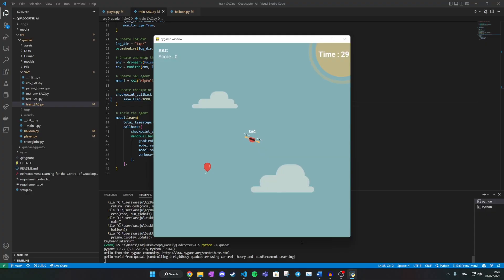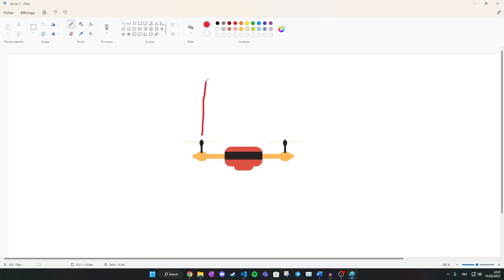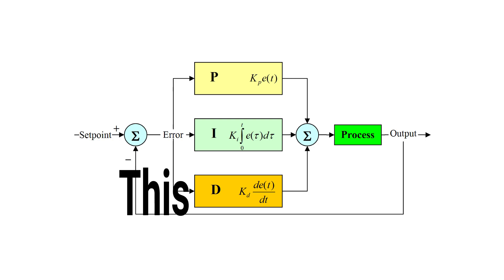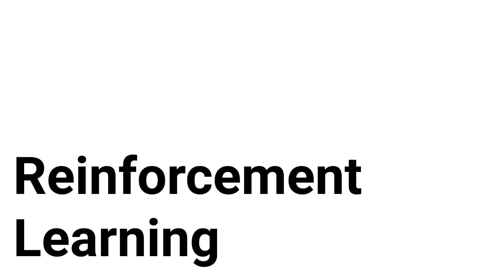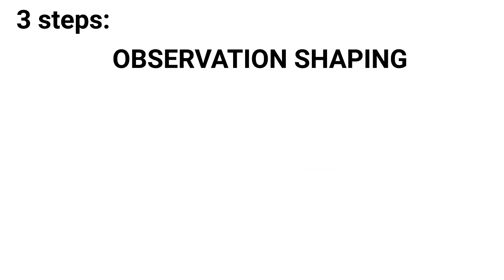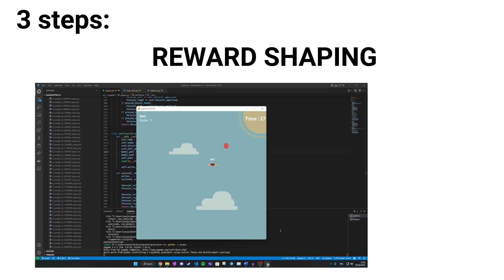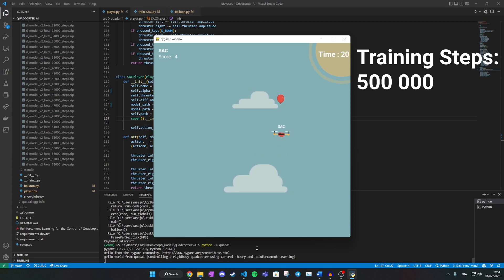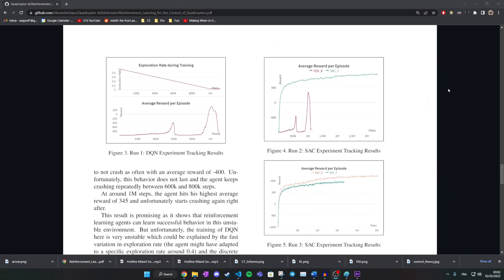Controlling Drones with AI (Python Reinforcement Learning Quadcopter)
Teaching a Reinforcement Learning agent to pilot a quadcopter and navigate waypoints using careful environment shaping.

0:00 Intro
0:22 Physics
1:08 Control Theory
2:04 Reinforcement Learning
3:45 Training
4:13 Results
4:46 Conclusion